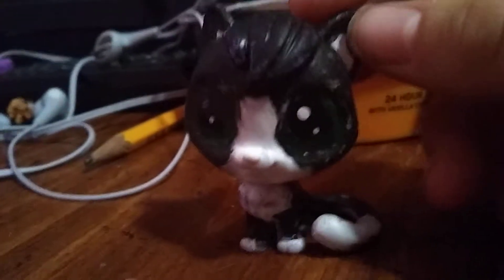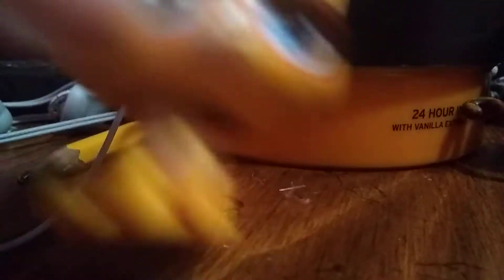My lps customs!(so far...)